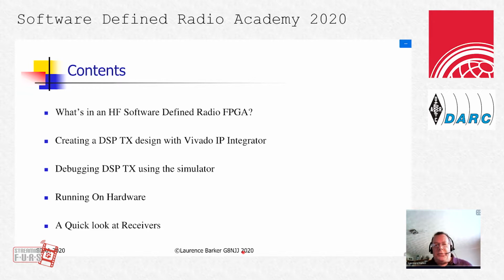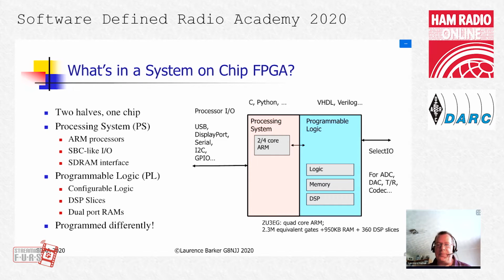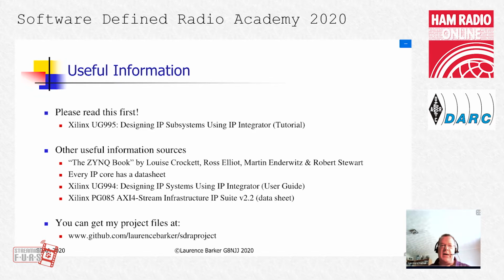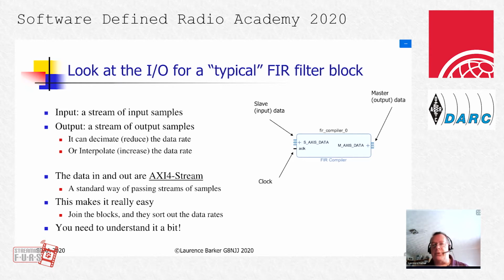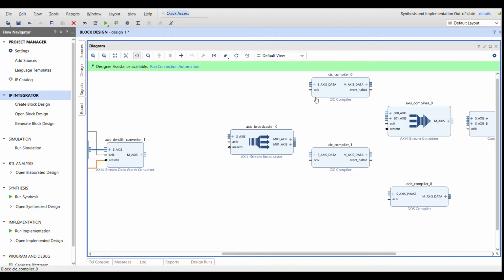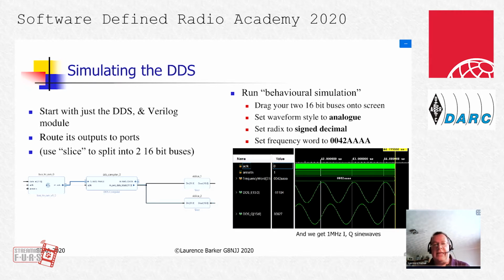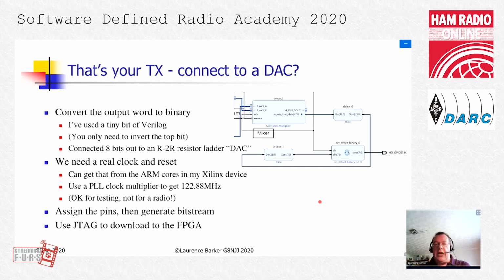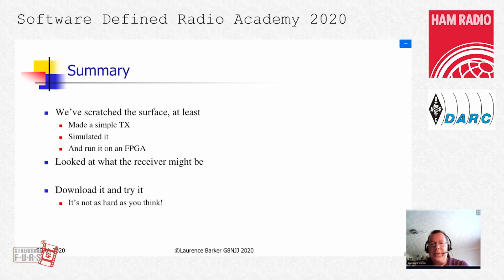SDRA2020 - 03/04 - Laurence Barker: Using Xilinx Vivado for SDR Development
This paper presents my incomplete work to develop an SDR transceiver compatible with the HPSDR projects. The work has been inspired by that of Pavel Demin but it is not a copy.

Xilinx “Vivado” FPGA firmware tools include the IP Integrator. This tool allows a design to be implemented as a visual block diagram, with functional blocks joined together to create the overall flow graph. Functional blocks can be picked from a library, or can be written using VHDL or Verilog. A wide range of DSP functional blocks are provided. Important enablers for the block design approach are the AXI Bus and AXI Stream interconnect. The paper describes the AXI Stream, and how it enables DSP modules to be interconnected easily.

I present my flow graph for an SDR receiver and transmitter module  implemented using IP integrator, and demonstrate using IP integrator. I demonstrate using the simulator to test  parts of the block design, followed by the code running on Xilinx hardware. The simulator allows gate-level simulation, but the block diagram sometimes needs to be redrawn to get access to the signals required.

Sebastian, DL5WN
Marc, DO1BOL
Torben